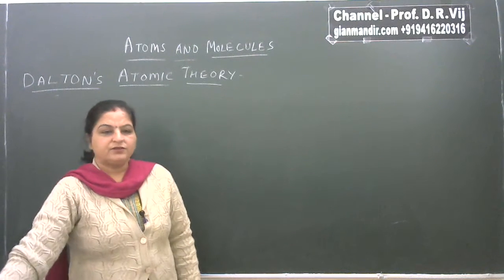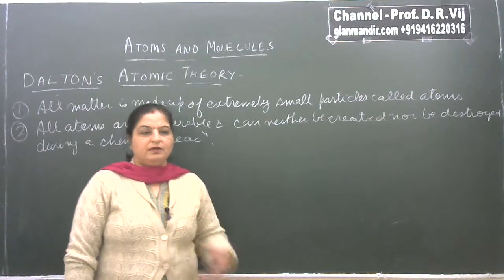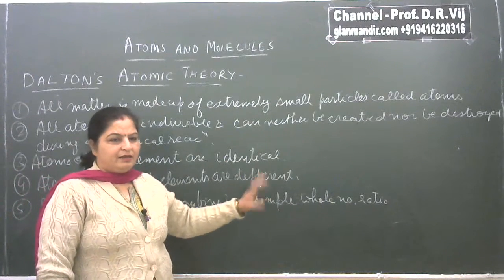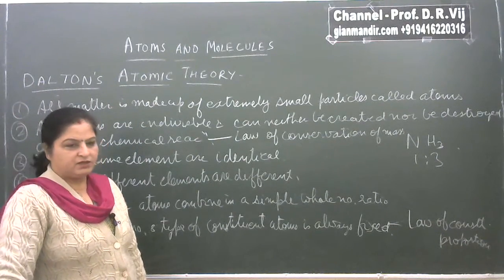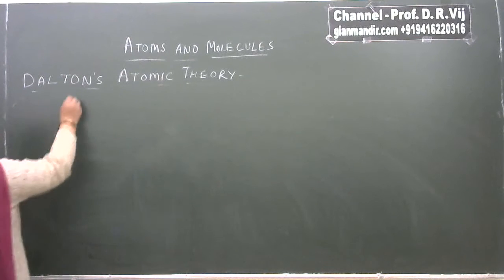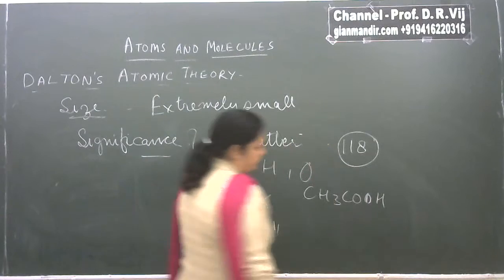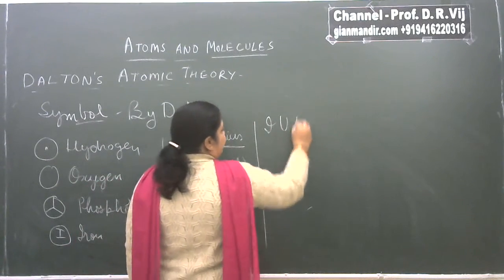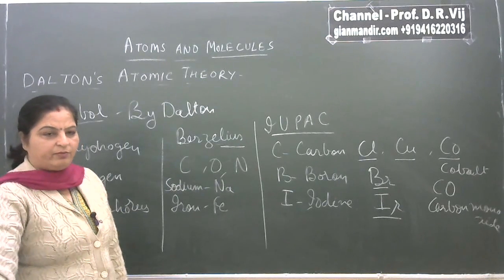IX Chemistry | Atoms and Molecules | Dalton's Atomic Theory (English Medium) by Ruchi Ma'am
Chapter 3 - Atoms and Molecules (English Medium)

 Indivisibility of Atoms, Theoretical Explaination of Laws of Chemical Combination, Limitations of Dalton's Atomic Theory, How Big are Atoms?
Symbols of Atoms by Dalton Berzalius